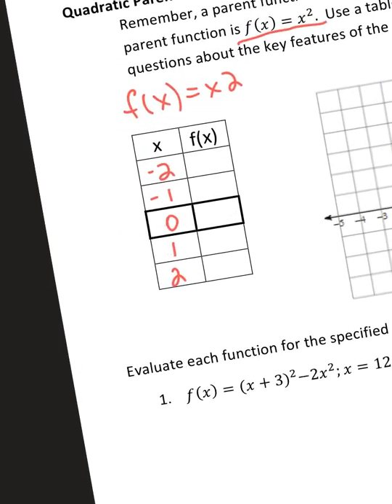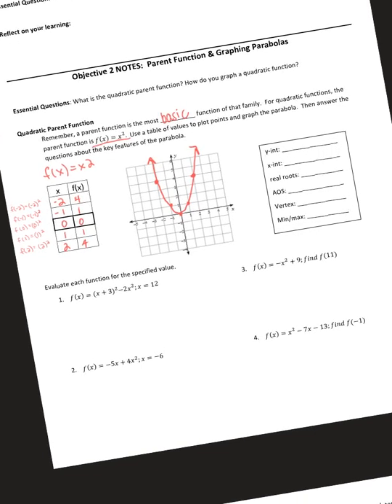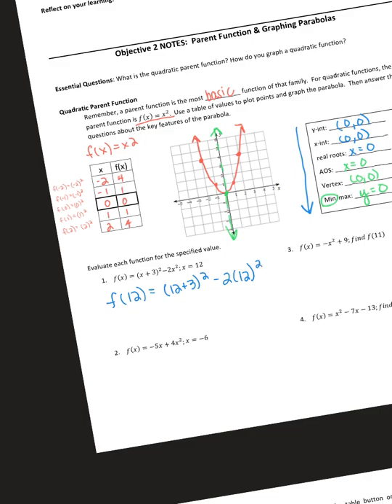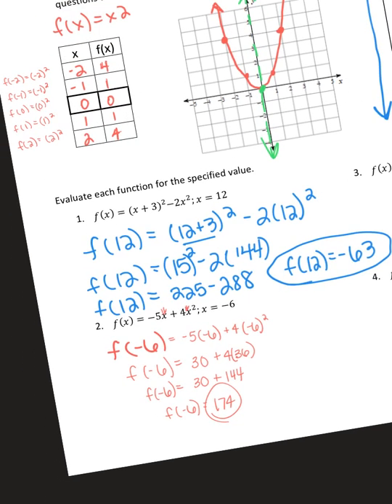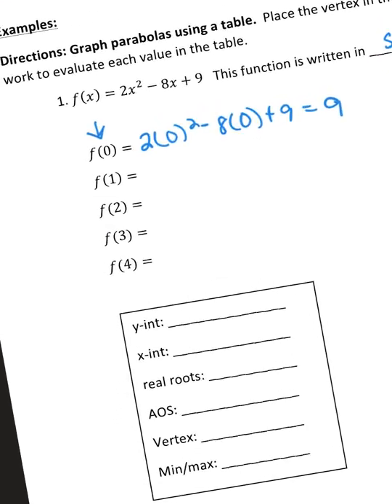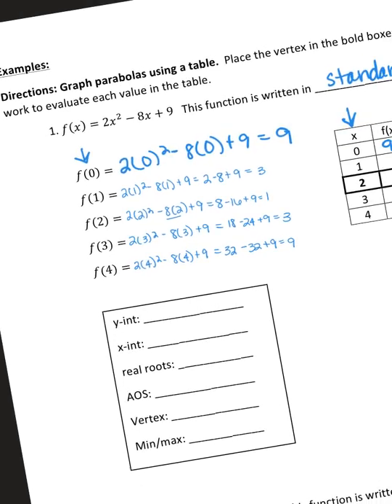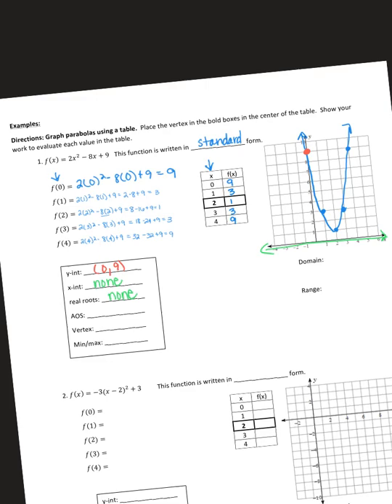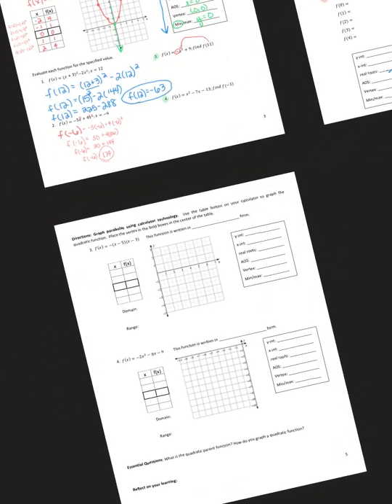Alg2 4.2 Graphing Quadratics Part 1